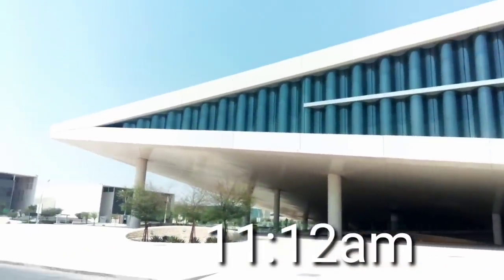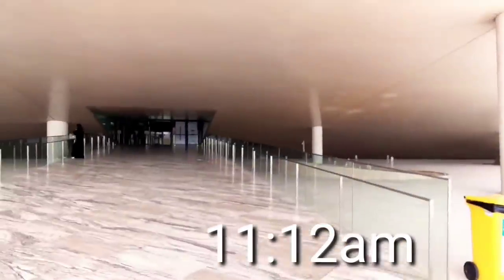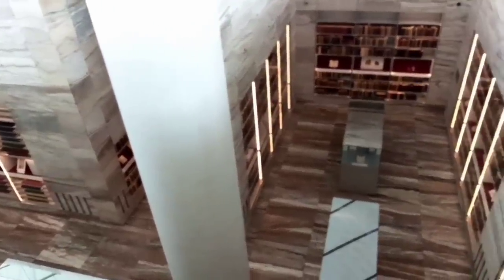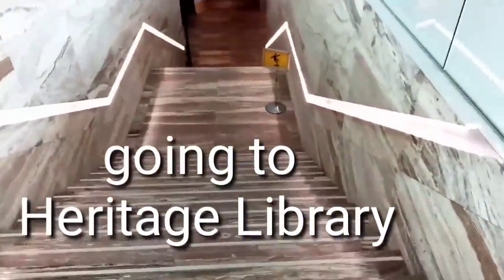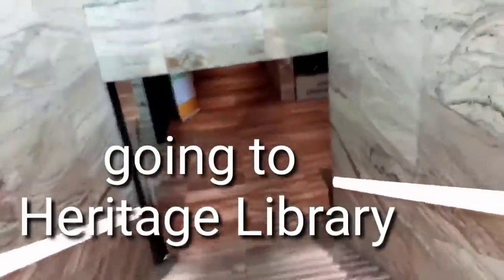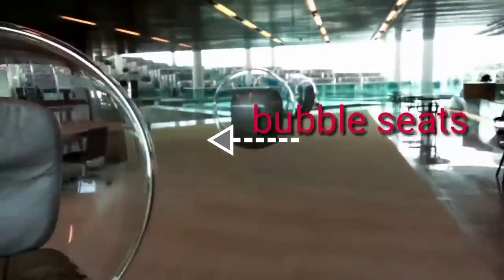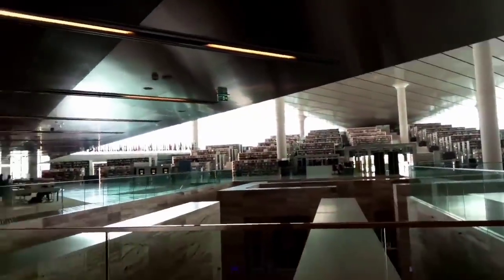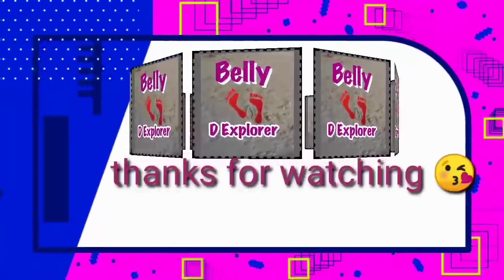Qatar National Library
experience the huge library in Qatar,and you will amaze with this advance equipments and it's history details